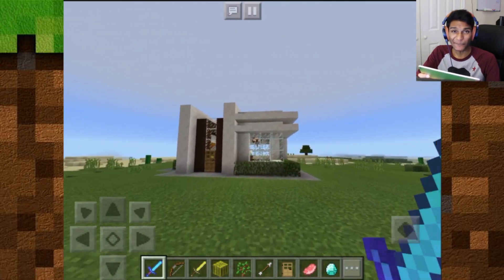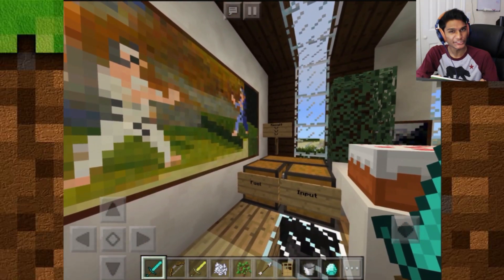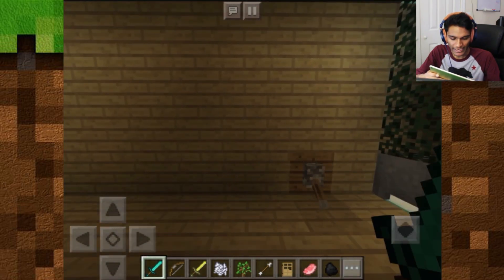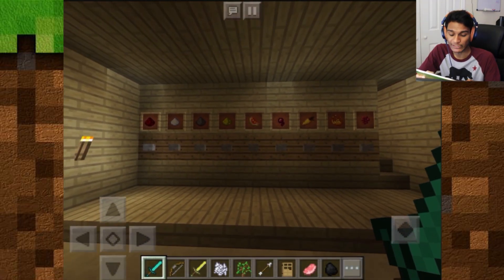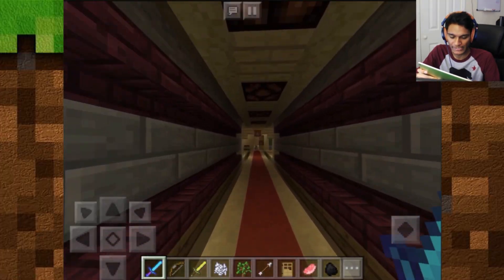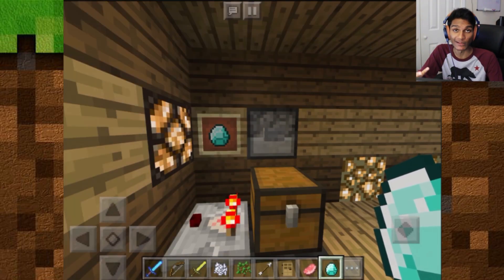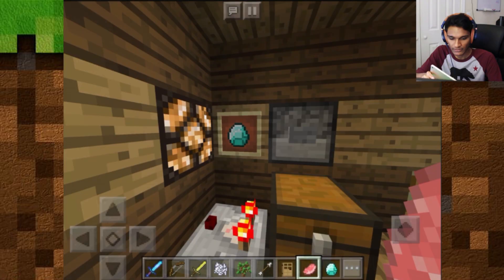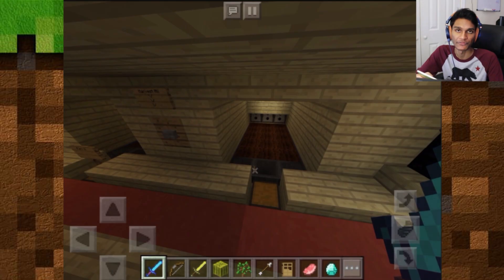World's Smallest Piston House In MCPE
MCPE: World's Smallest Redstone House. This MCPE Map showcase features a redstone house that is the World's Smallest Redstone House in MCPE. It is filled with hidden redstone creations and underground redstone house creations.